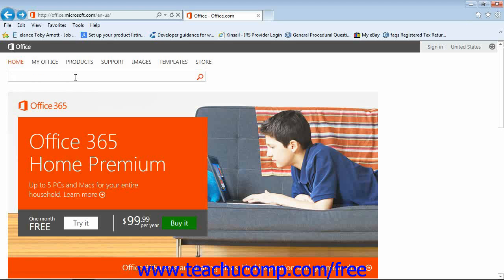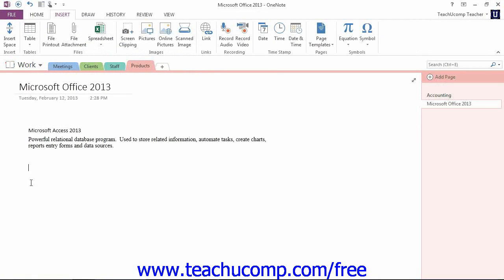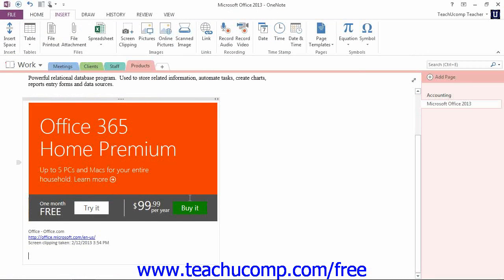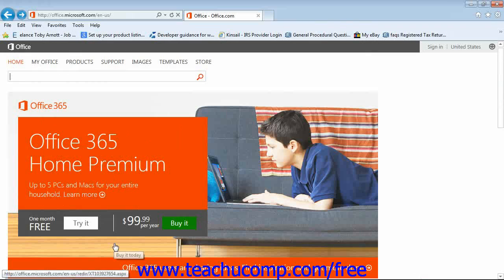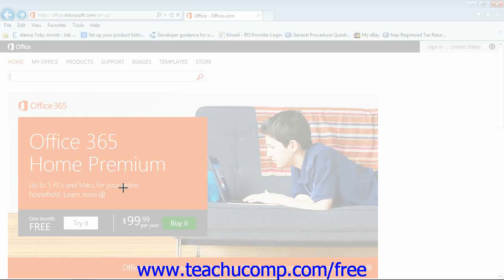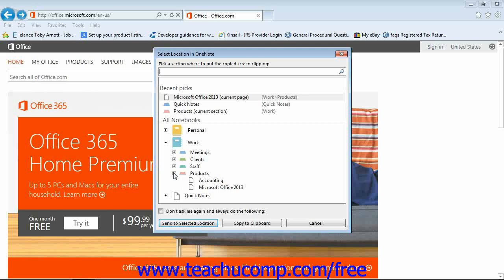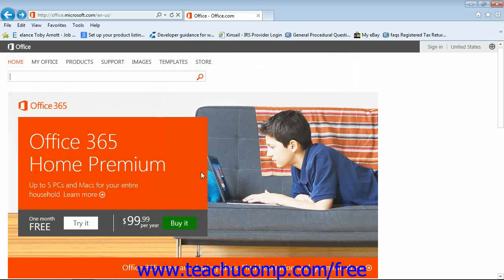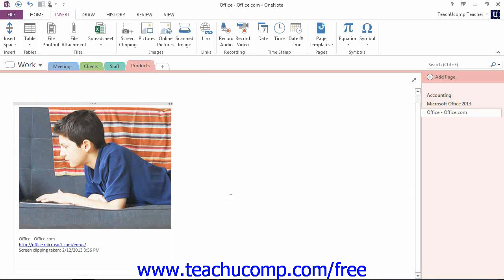OneNote 2013 Tutorial Screen Clippings Microsoft Training Lesson 3.4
Learn about Screen Clippings in Microsoft OneNote A clip from Mastering OneNote Made Easy. - the most comprehensive OneNote tutorial available. Visit us today!